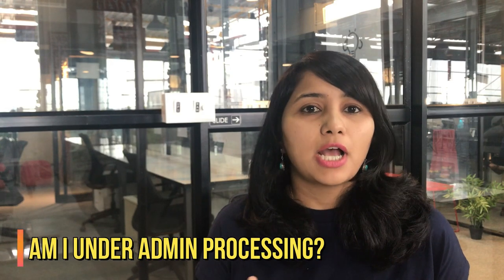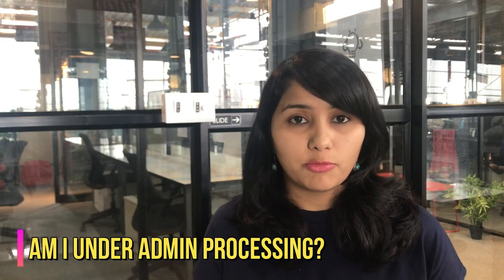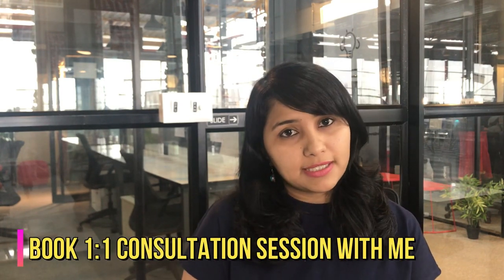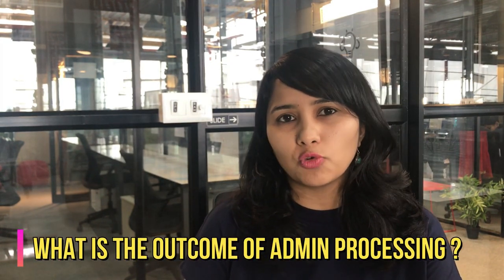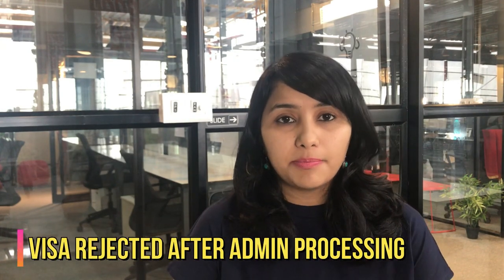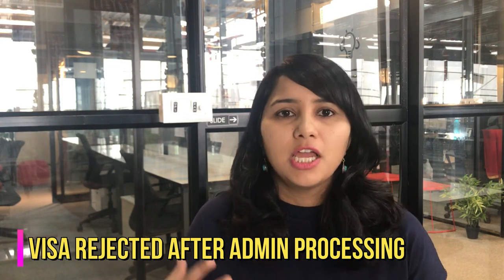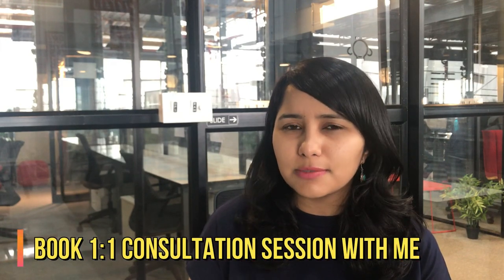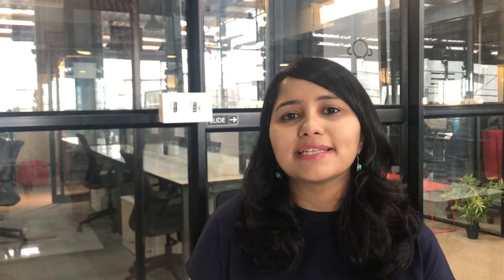USA VISA under administrative processing in 2023 ? | What to do next ? | B1/B2 VISA | Shachi Mall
Is your USA B1/B2 VISA under administrative processing?

This video goes in depth on this topic and I explain why this happens, what are the factors involved and what are the next steps you need to take. Administrative processing means that your application is being put on hold till additional background checks are complete. It can be a stressful time for you, but understanding why this happens and being prepared for the next steps will definitely help. Watch this video to know all this. In case you have more questions, leave them in the comment section below!